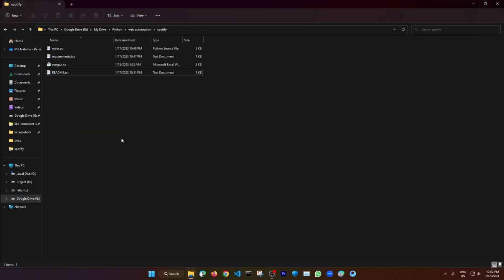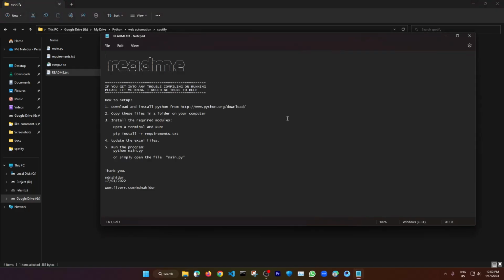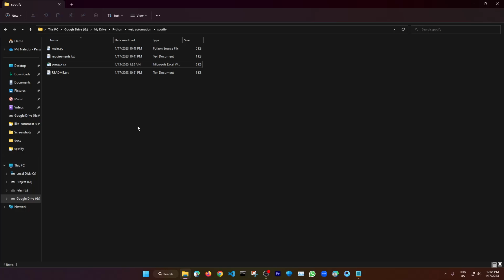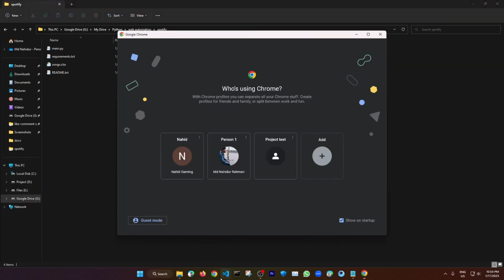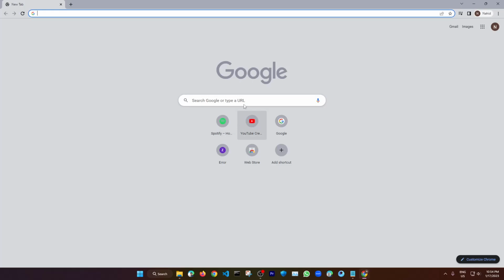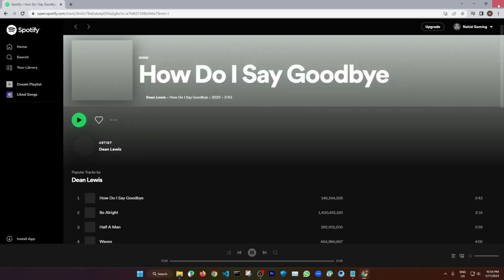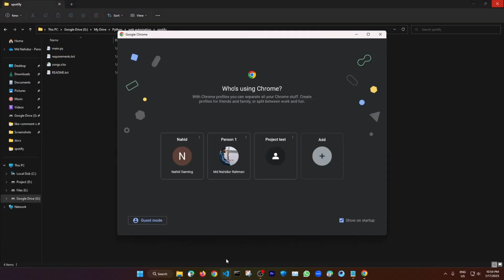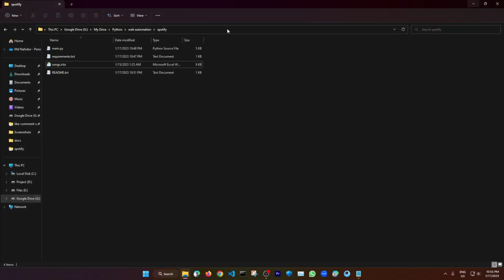Spotify view bot